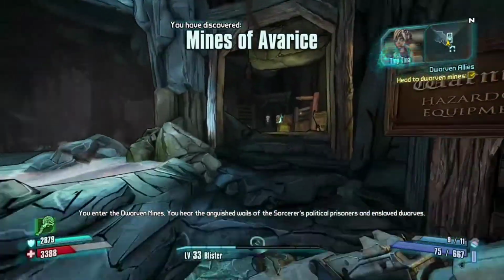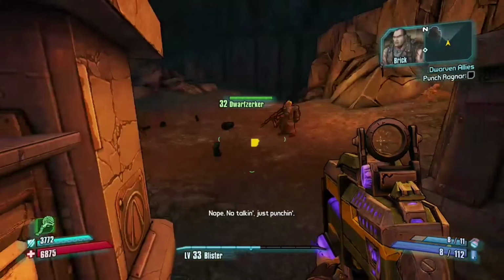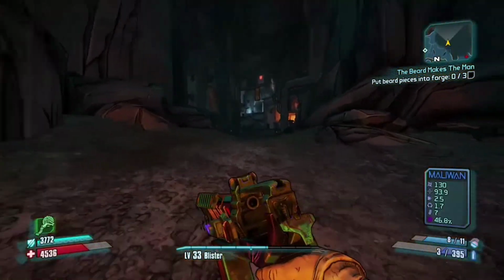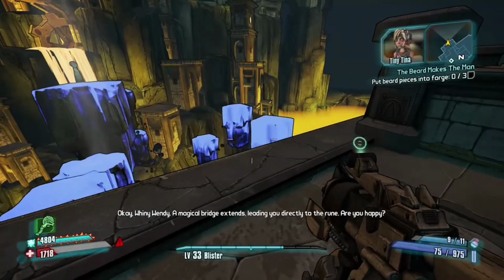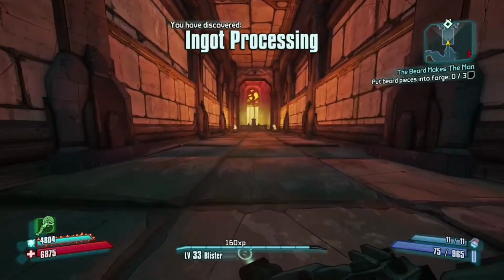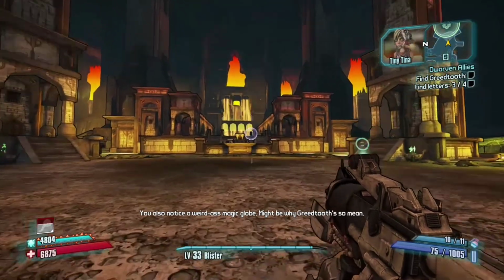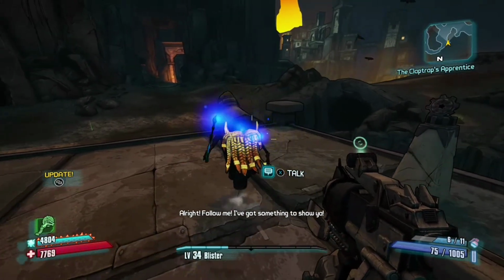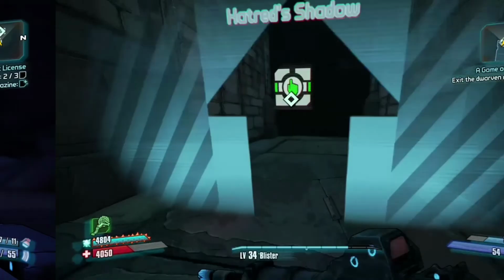WHY CLAP-TRAP!!!! WHY!!!! TINY TINAS ASSAULT ON dragon keep. pt-4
I'm so happy to be back playing borderlands 2. In this episode we're stepping into the dwarven mines on are way to the handsome sorcerer and we meet an old friend down deep in the mines. so if that sounds interesting join me on my journey back through tiny Tina's assault on dragon keep. like and subscribe see you later!